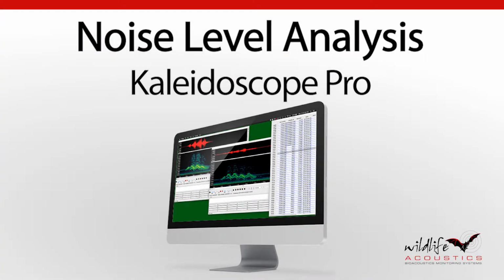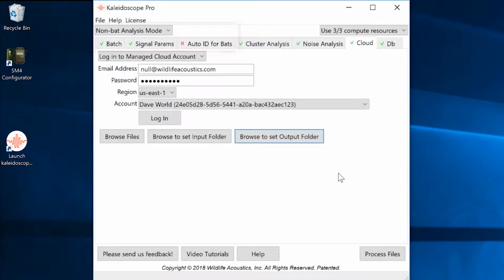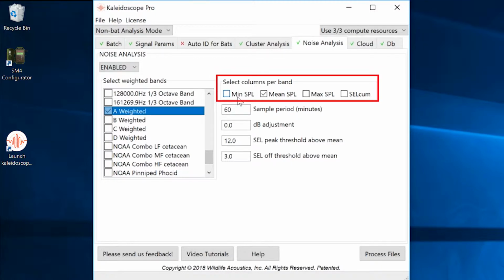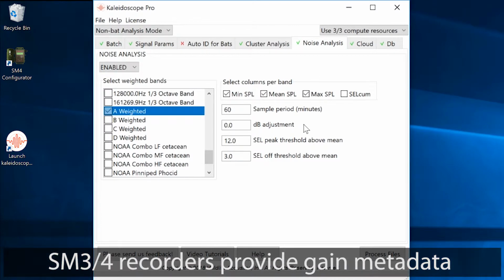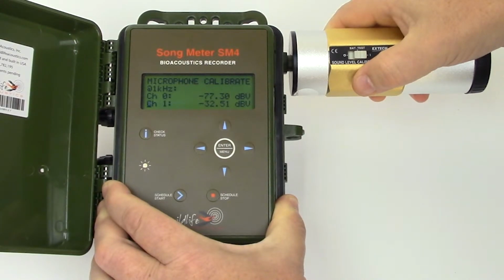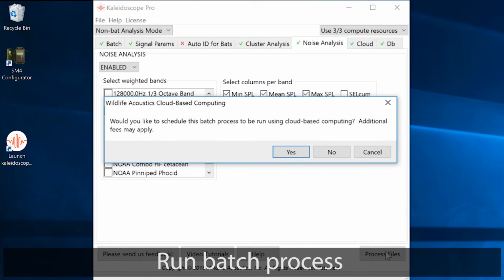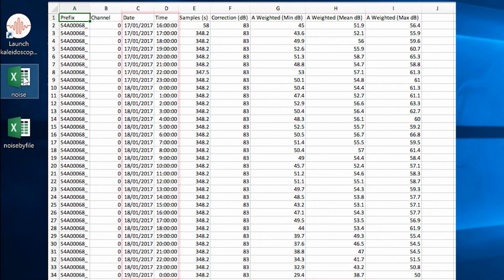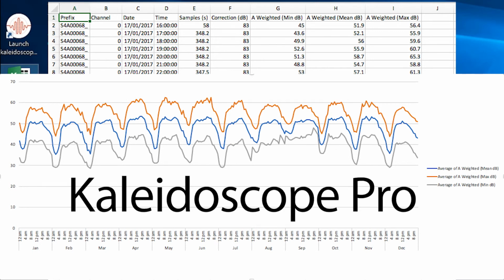Kaleidoscope Pro: Noise Level Analysis | Identify and Analyze Animal Sounds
Kaleidoscope Pro allows you to quickly sort, label, and identify bird songs, frog calls, and bat identifications from weeks, months, or even years of recordings.

This video will describe how to use Kaleidoscope Pro for noise level analysis. Kaleidoscope Pro is a powerful tool for audio analysis, including minimum, average, maximum, and cumulative sound pressure levels.